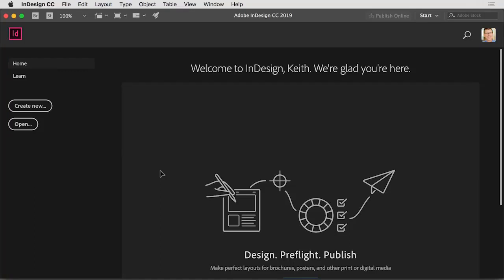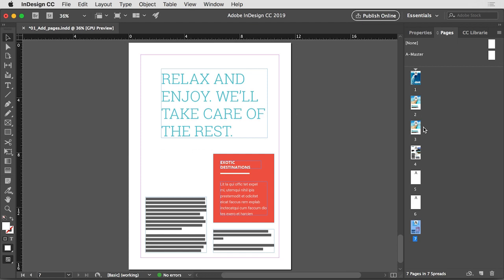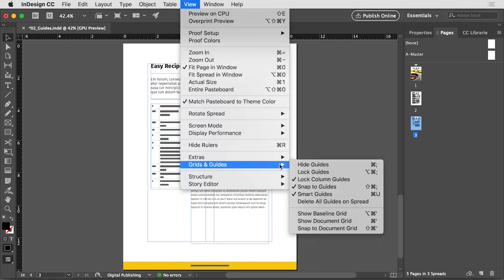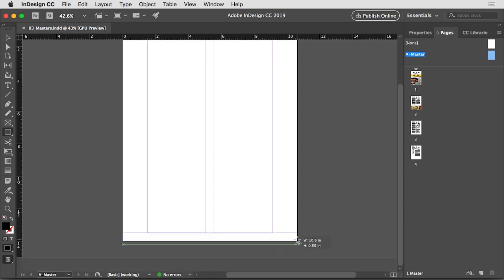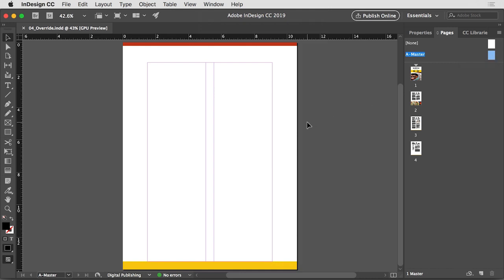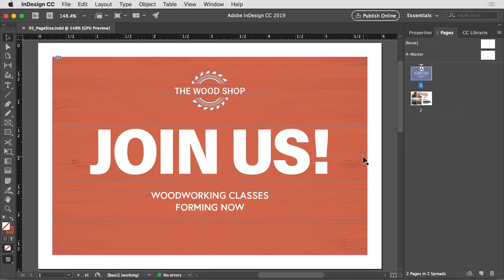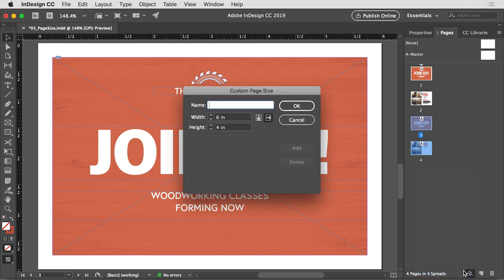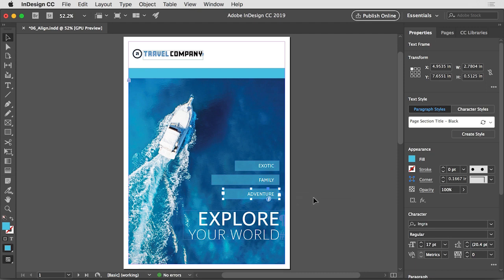How to Design Page Layout in Adobe InDesign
Learn how to design page layout in Adobe InDesign. Adobe InDesign tutorial: Page layout design techniques, tips and tricks - Essential training for beginners.
Topics include:
• Add pages to your document;
• Align content with guides;
• Work with master pages;
• Override master page items;
• Change page size;
• Align and distribute objects.